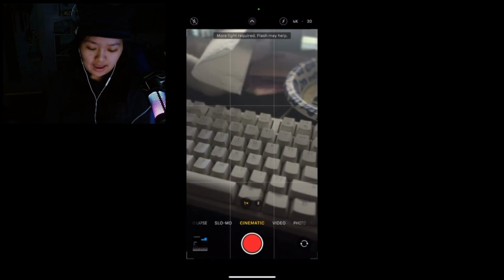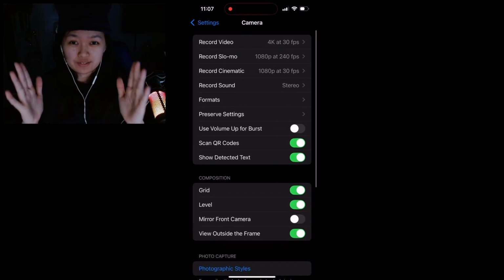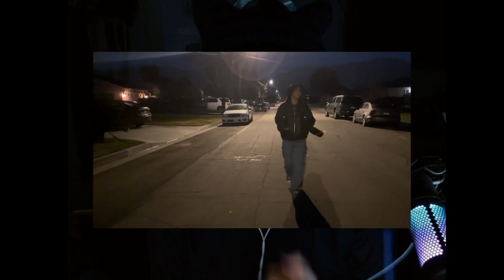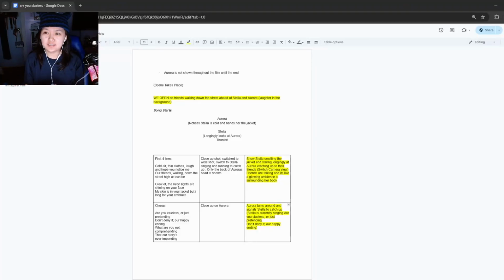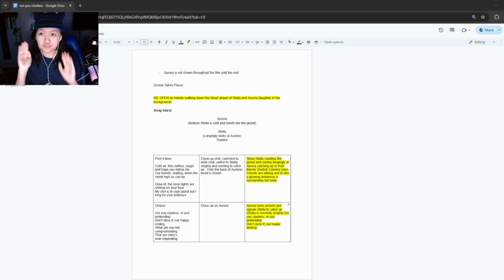How To Make A Simple Music Video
This is the How To on How we wrote, filmed, edited, recorded, and produced a music video/short film in 30 hours.